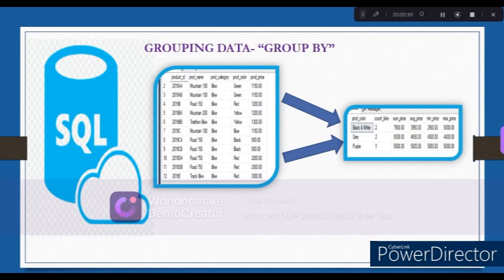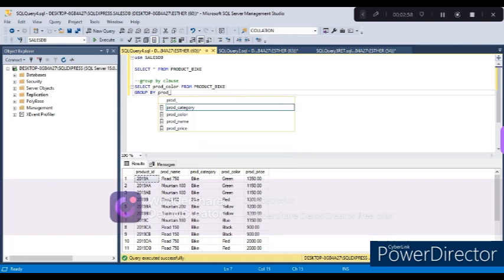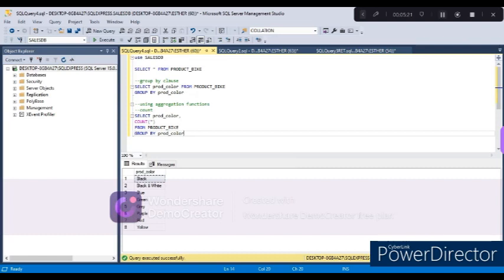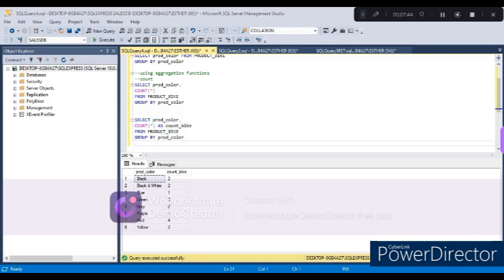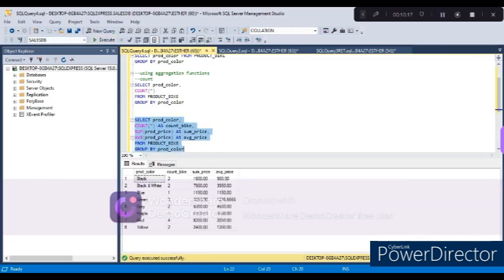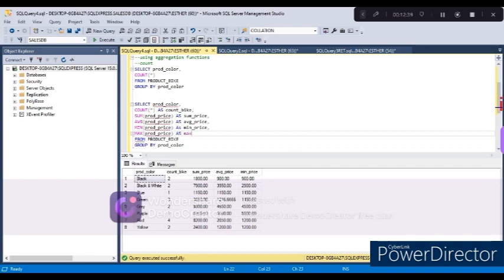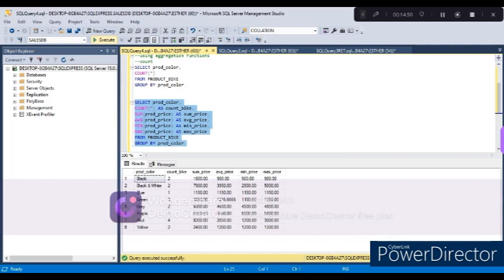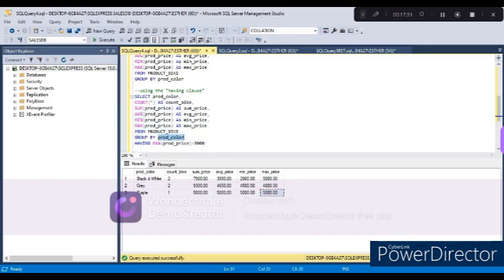SQL Tutorial "GROUP BY" and "HAVING"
I this tutorial we will learn to use the "GROUP BY",  the aggregation functions with the help of group by and the "HAVING'" clause as well.